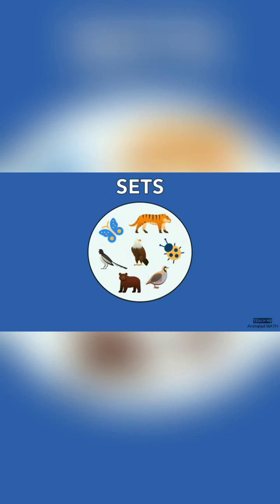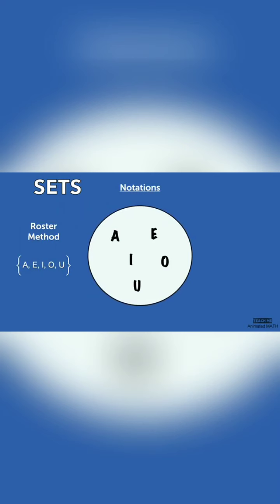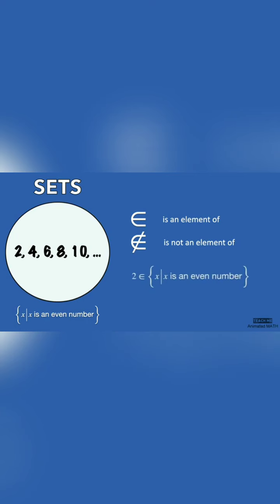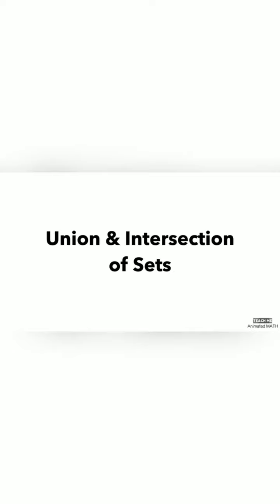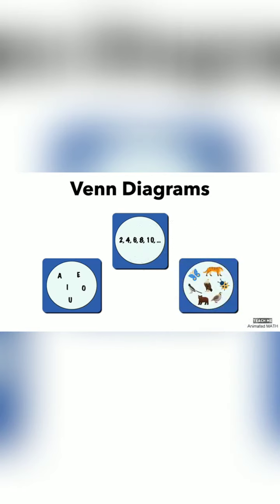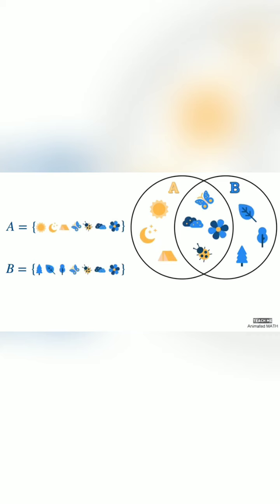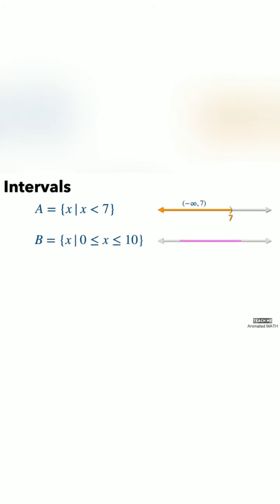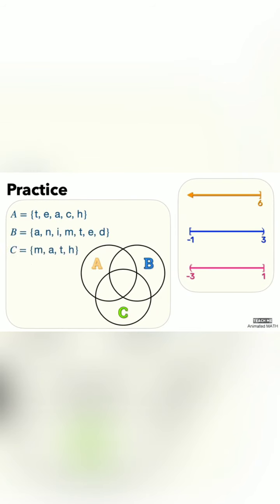Math 7 Sept. 30 2020